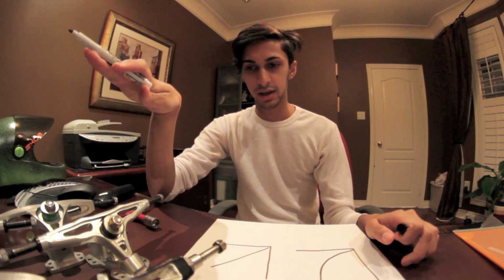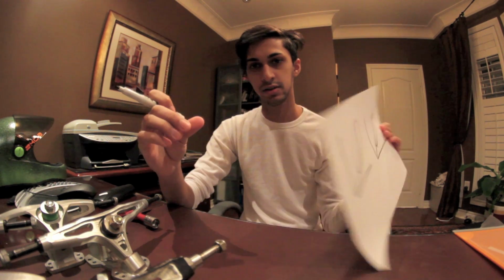Truck Knowledge - Rake VS. Rakeless || Skate Surface Media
* There is no better truck, it is all preference, the easiest way to know is to try, this video is just to explain the concepts between the two*

Special Thanks to Skoa and Buzzed Trucks